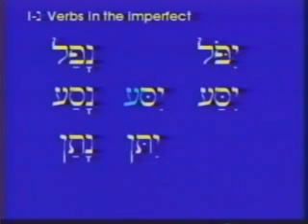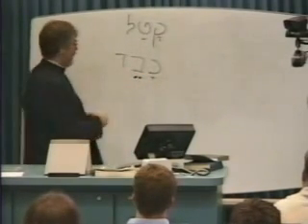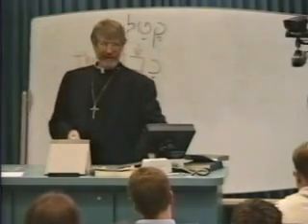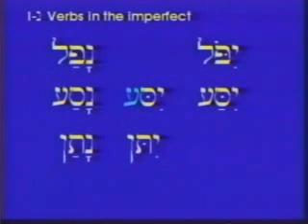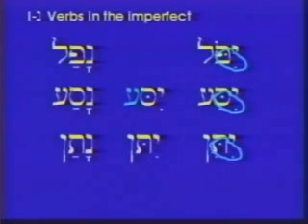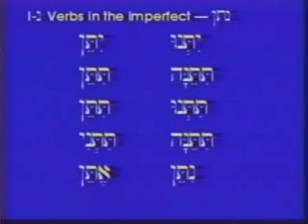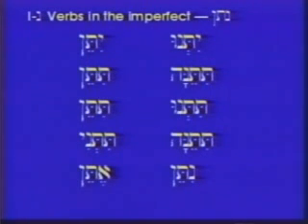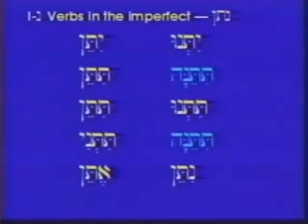Chapter 7 Major Variations of the Im chunk 2